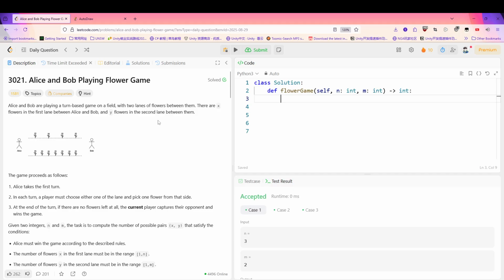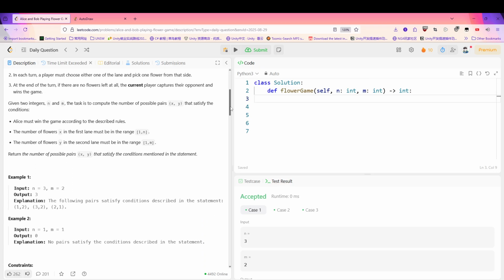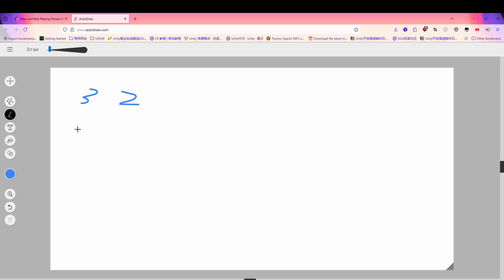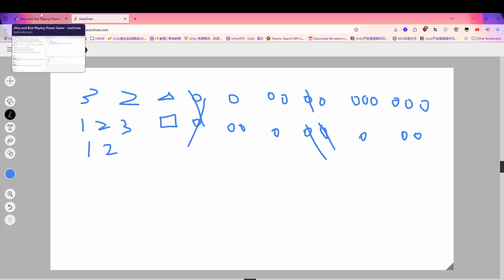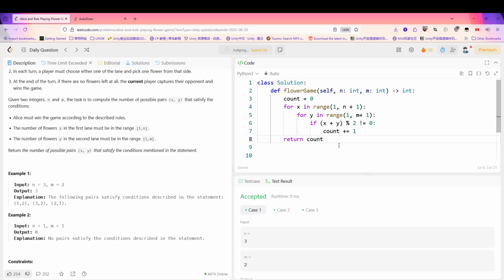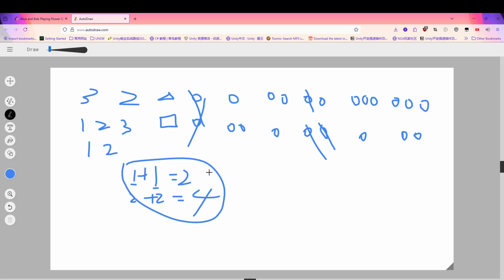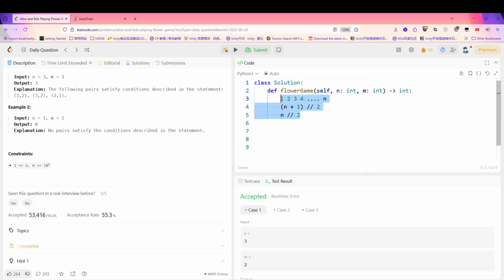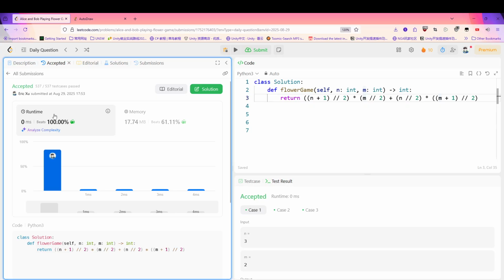Leetcode in Python: Alice and Bob Playing Flower Game(3021)